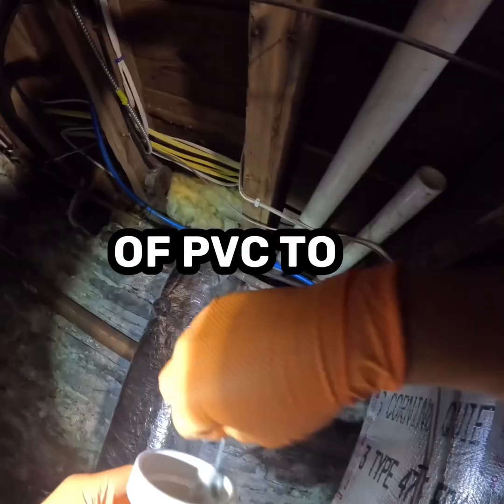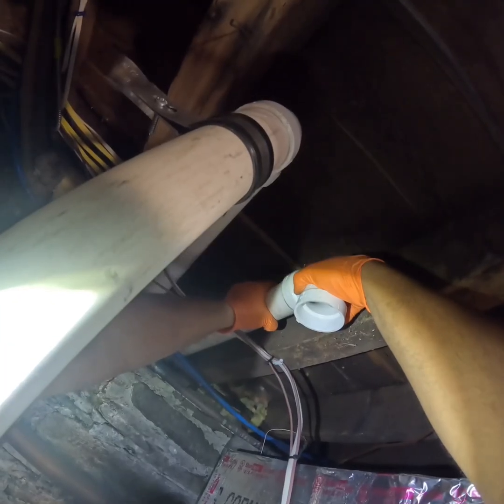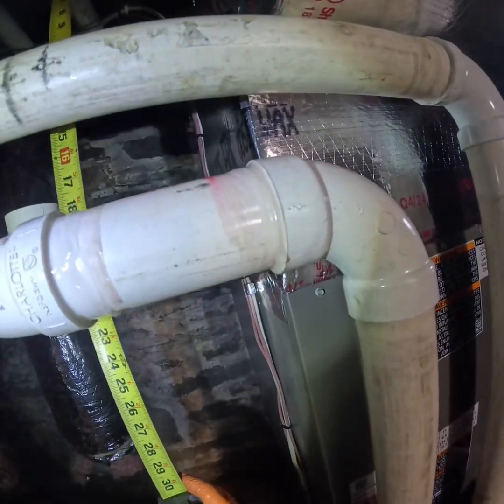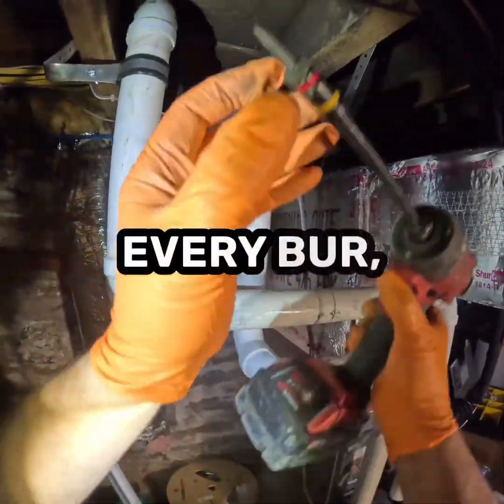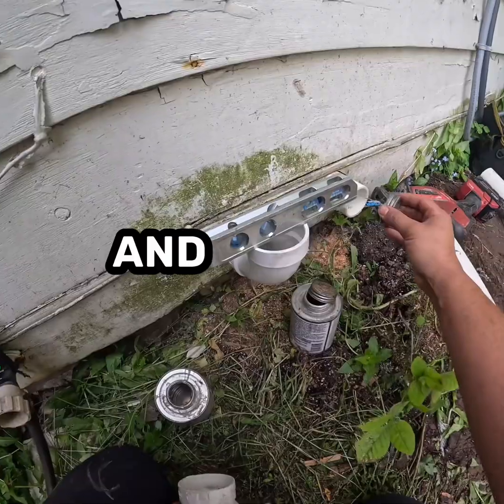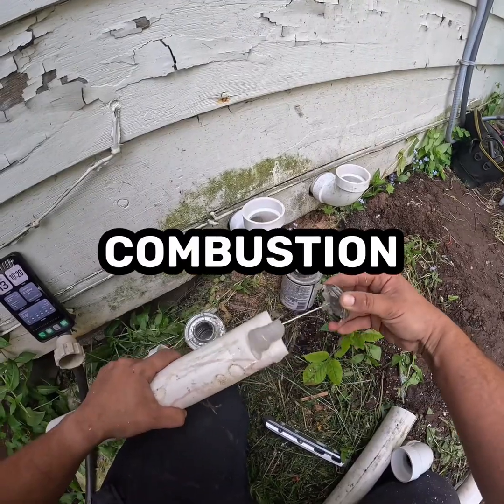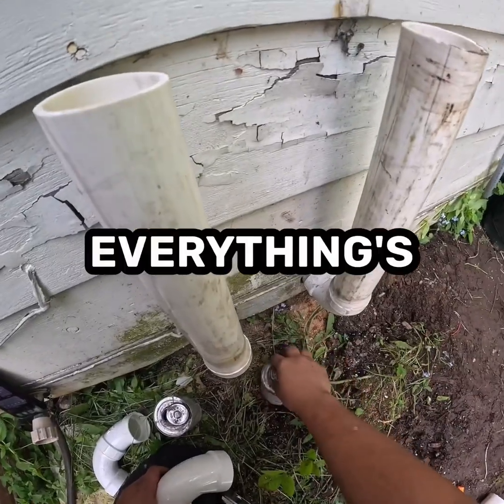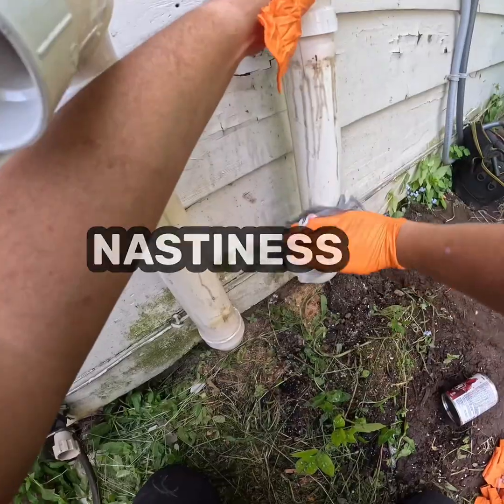Building the Backbone: How I Vent a Lennox High-Efficiency Furnace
From a pile of PVC to a fully vented Lennox high-efficiency furnace—this is what it really takes to build clean, reliable intake and exhaust runs.

In this video, I walk you step by step through measuring, cutting, priming, gluing, and building risers, and share why every detail matters if you want a system that performs safely and lasts for years.